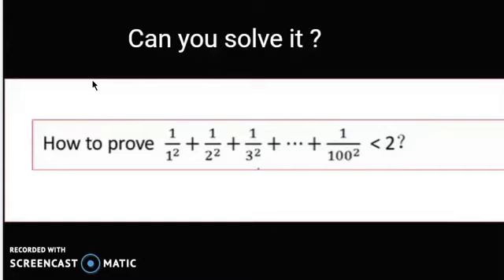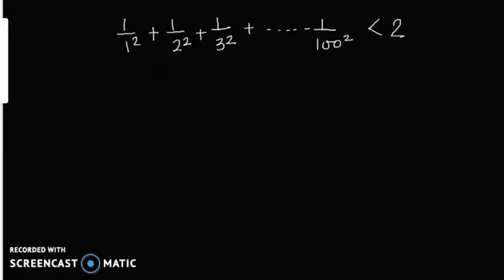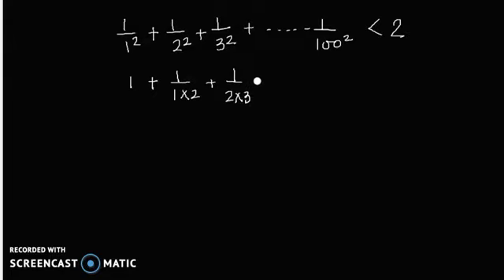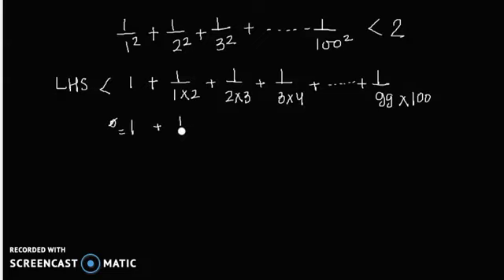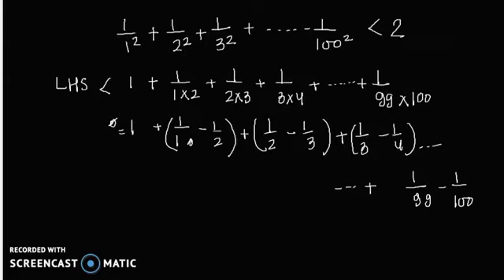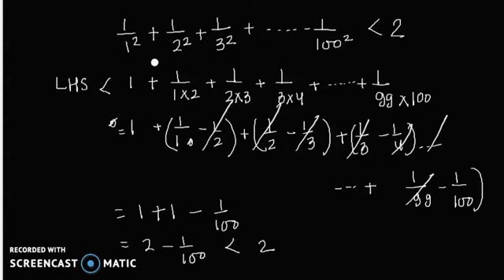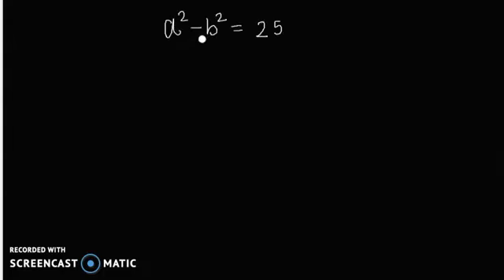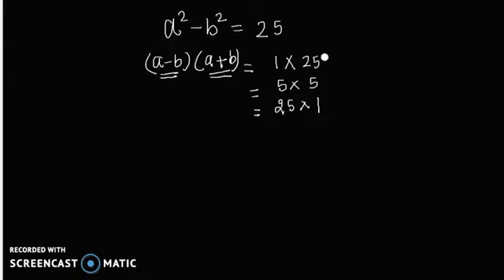math olympiad problem|a nice olympiad exponential problem|solve exponential equations#mathbyamitsir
differentiated education
mathematics olympiad
imo math
olympiad exam
olympiad
math olympiad
olympiad math
olympiad exam
math question
algebra math
equation
math competition
maths problems
exponential equations
math olympiad questions
math problem
international mathematics olympiad
maths problem
swapnil tulaskar
Pre math
math booster
Math with Mershscore
Math window
syber math
blackpenredpen hu
SAT math
SATmath trick
SAT quant
SAT quant class
SAT math by amit sir
class 10 math
cbse 10 th math
cbse math for class 10
Olympiad math , exponential problems ,
exponential functions, sat calculator tricks , similar triangle , logarithmic equatiOon
a nice exponential equation,exponential equations,what is the value of x in this,math olympiad,sat math,math olympiad questions,
olympiad mathematics,math olympiad training,math olympiad question,exponential equation,solve exponential equation,olympiad,
math olympiad problem,solve the exponential equation,a nice olympiad exponential problem,exponential,solving exponential equations,
how to solve exponential equations,quadratic equations